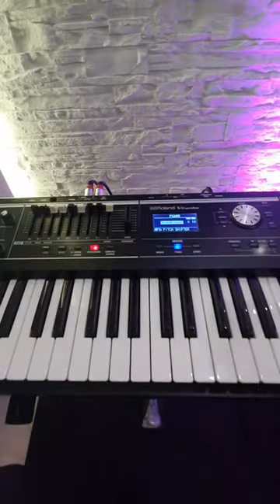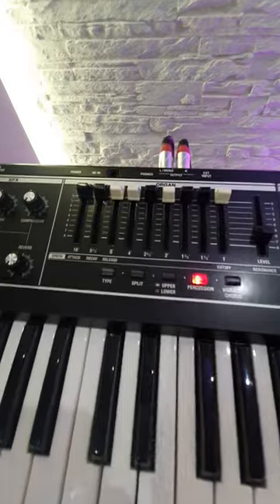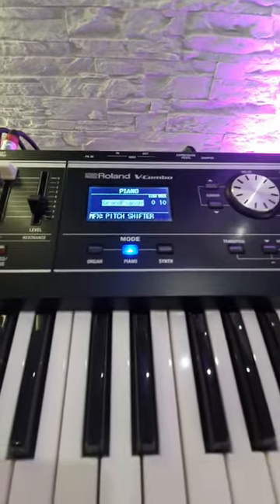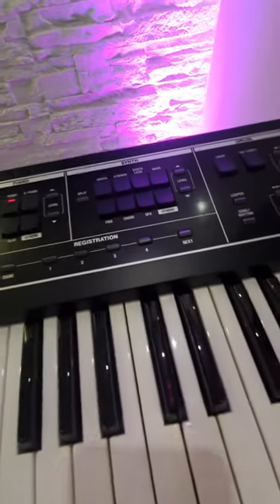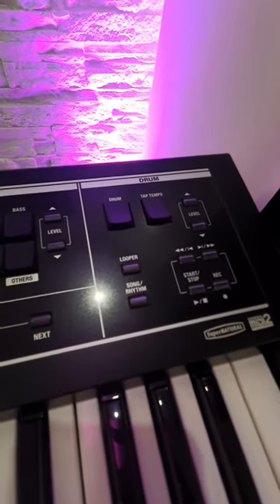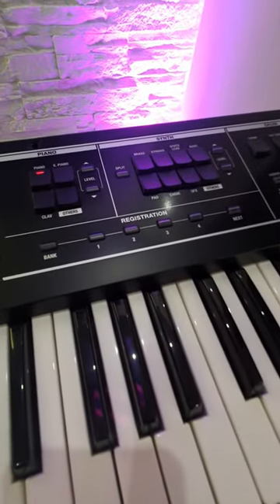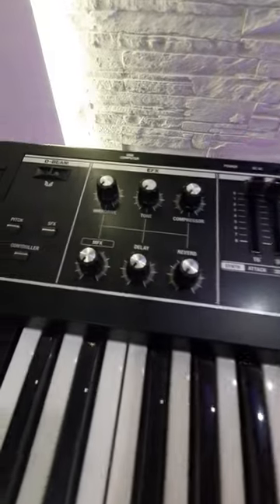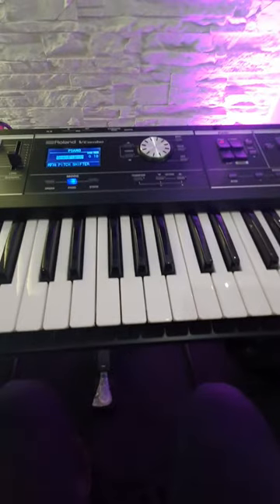Roland VR09 - Rimmers Music Edinburgh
Pete over at our Edinburgh store reviews a VR09.V-Combo VR-09 is the ideal all-in-one solution for performing keyboard players. Dedicated piano, organ, and synth sound enginesorganized in three intuitive blocks on the front panelprovide all the essential tones you need, right under your fingertips

For more information on this Synth please call our Edinburgh store on 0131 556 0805